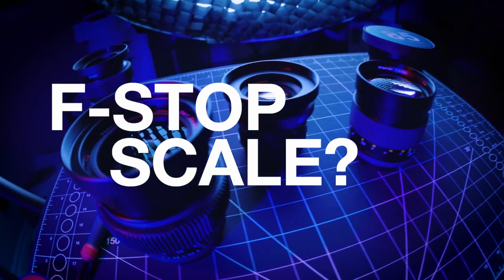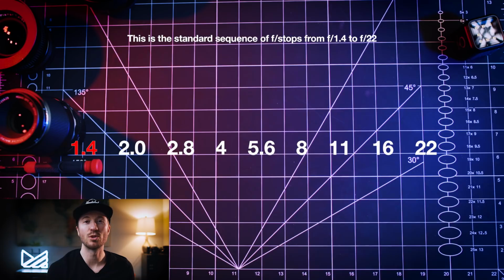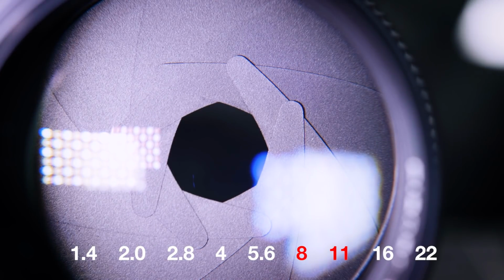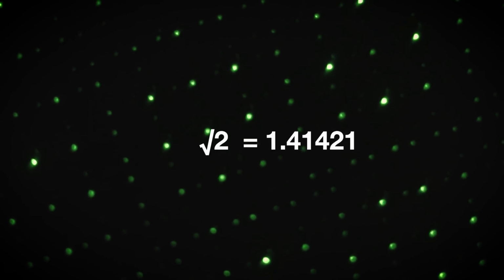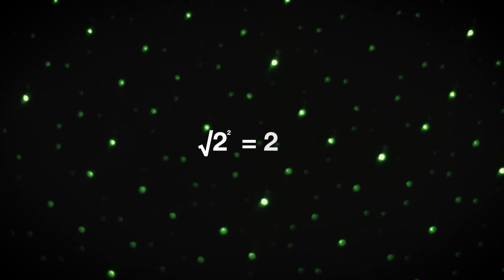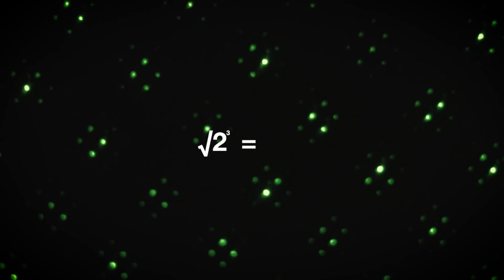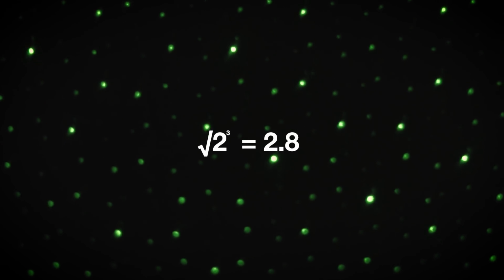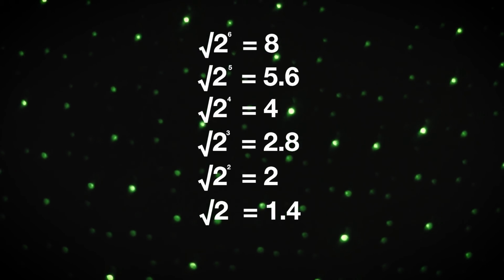Everything You Wanted to Know About APERTURE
This is how BLUR your BACKGROUND with F/STOPS. WHAT are F-STOPS and how do they Work?

□ FOTODIOX M42 - E (Sony)
□ FOTODIOX PRO M42-EOS (Canon)
□ FOTODIOX PRO M42 - F (Nikon)
□ FOTODIOX PRO M42-Micro 4/3

□ Sony A7SII
□ Wandrd Prvke Backpack
□ Sony 16-35 F4
□ ROV PRO Everyday Slider
□ Aperture 120DII
□ Aperture Lightdome II
□ Hoodman Lens Hood
□ Litra Pro
□ BEST Tripod
□ TOO Expensive Battery Grip
□ Hobby Matt